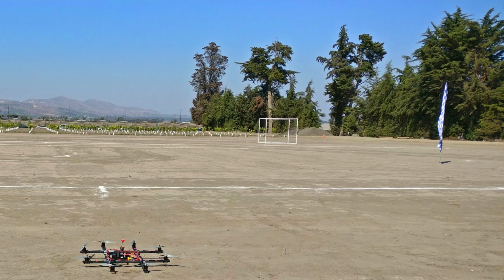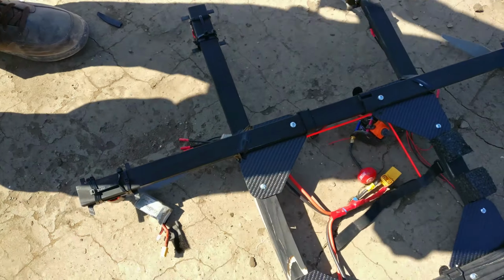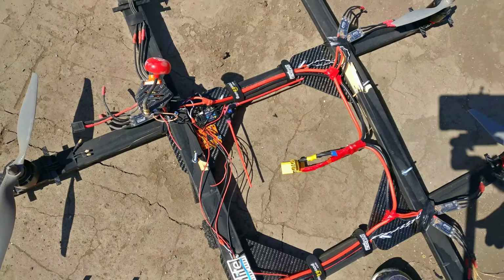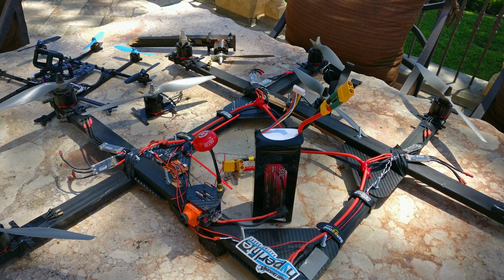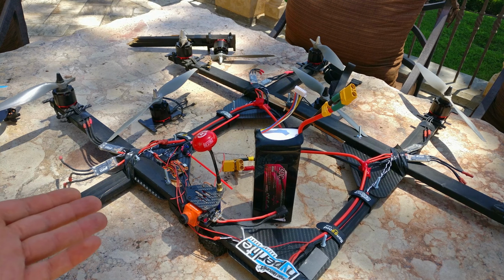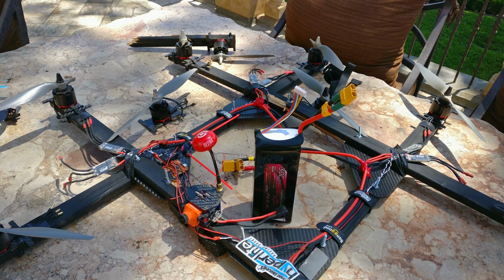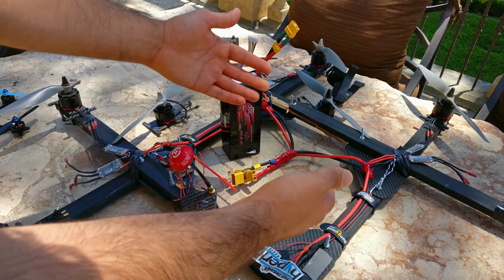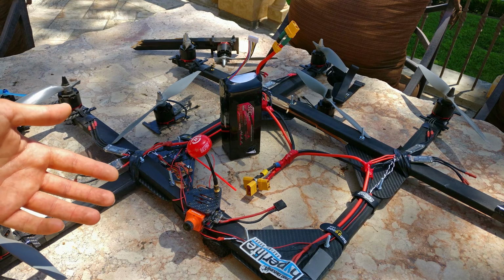HyperYUGE - Maiden Flight - Happy 4th of July!